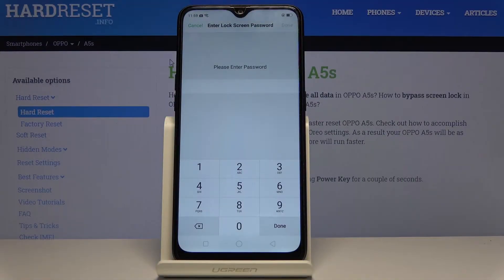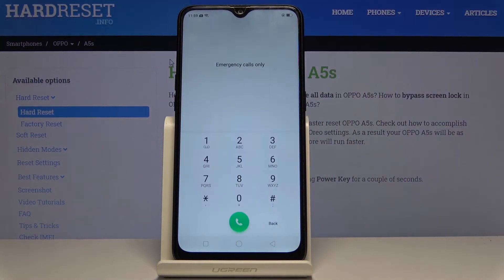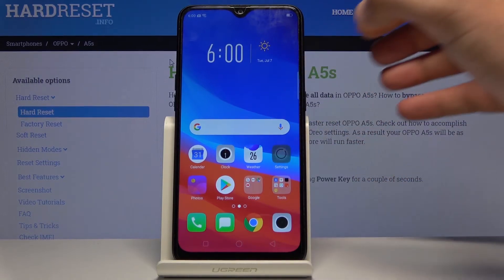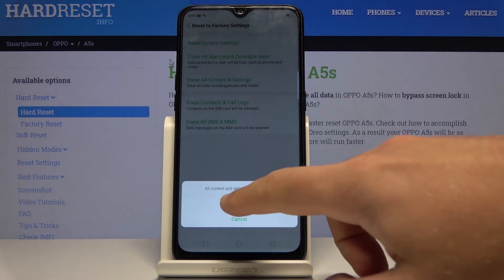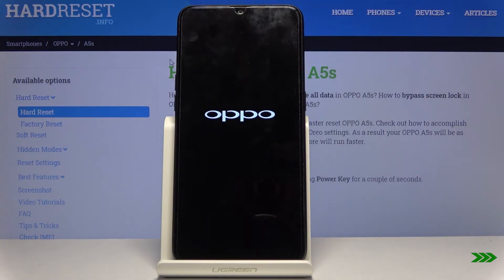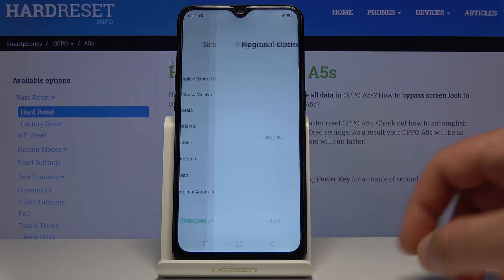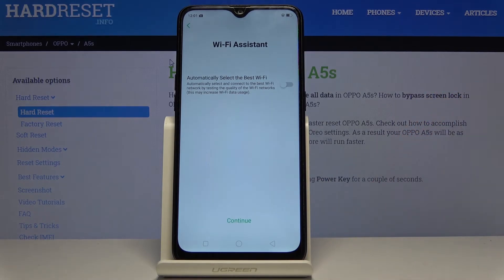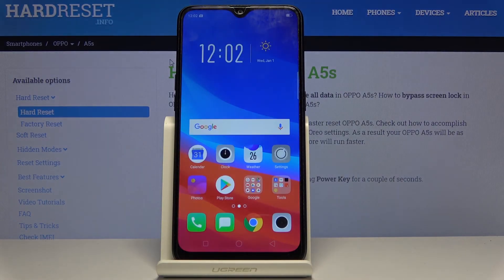How to Bypass FRP in OPPO A5s – Remove Google Verification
Learn more info about OPPO A5s:
Have you forgot your Google password in your OPPO A5s?  Do you want to bypass FRP? No worries, here we are coming to help you with that issue! In this tutorial we would like to show you how easily you can find proper settings and how to bypass Google verification. Follow our steps and recreate them on your device!

How to unlock FRP in OPPO A5s? How to bypass Google Verification in OPPO A5s? How to remove Google protection in OPPO A5s? How to remove Factory Reset Protection in OPPO A5s?